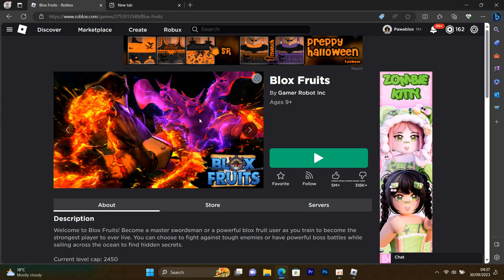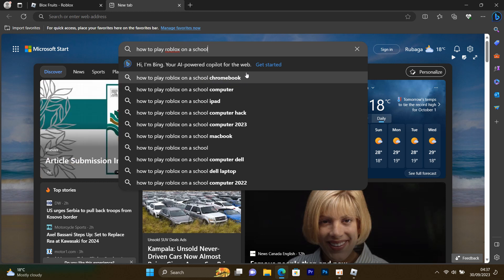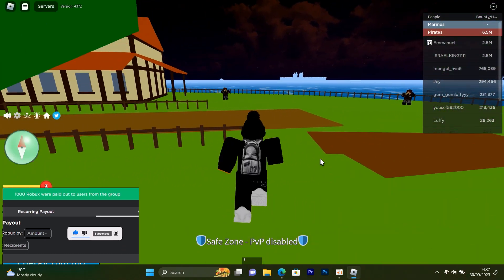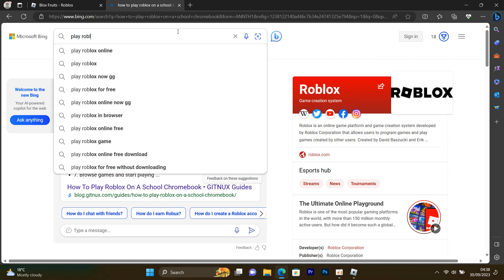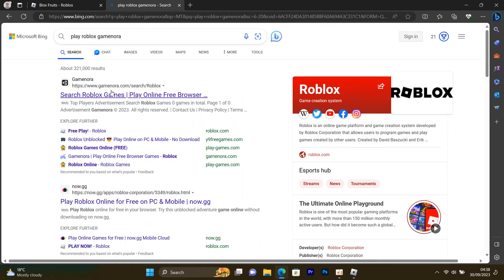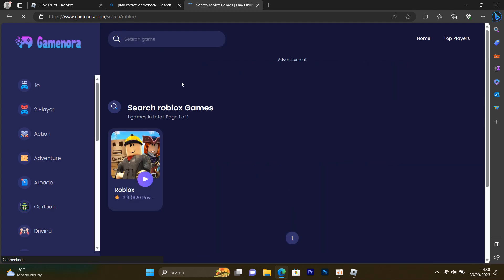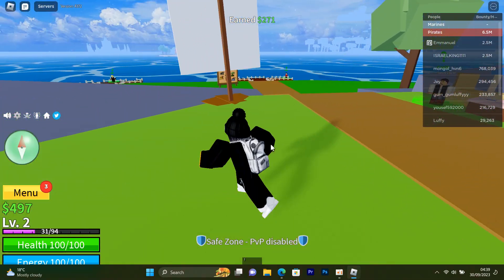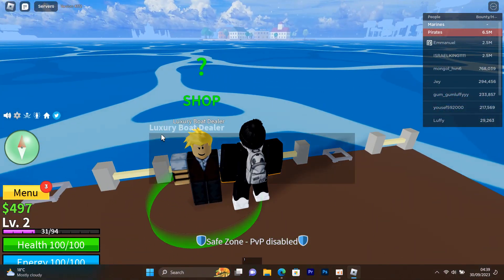How To Play Roblox on School Chromebook (2023) without now.gg (Best Proxy)